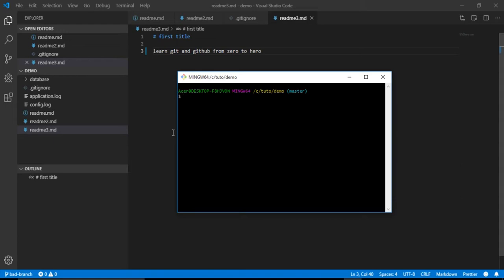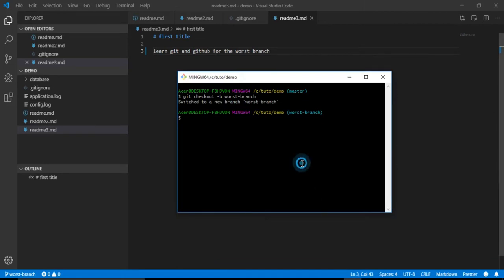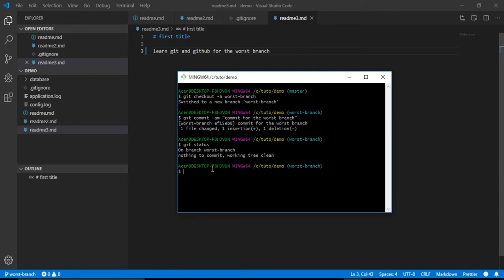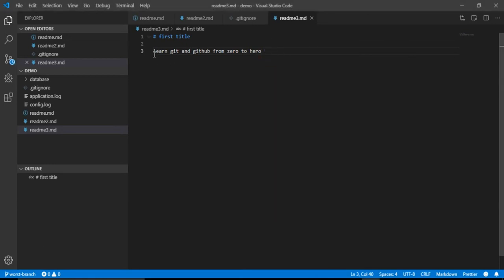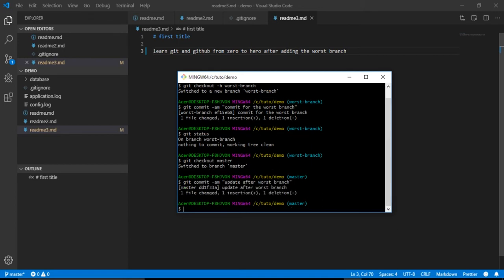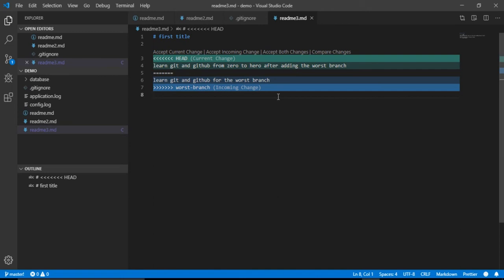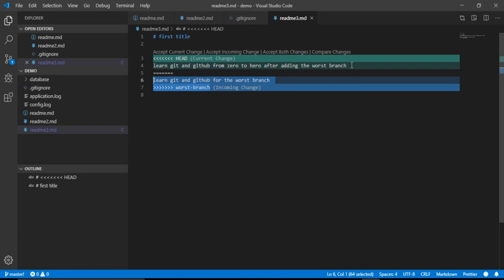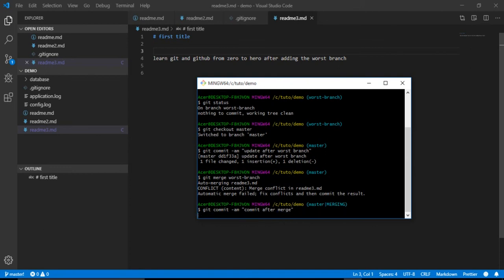Git Tutorial | Conflicts | Part 13